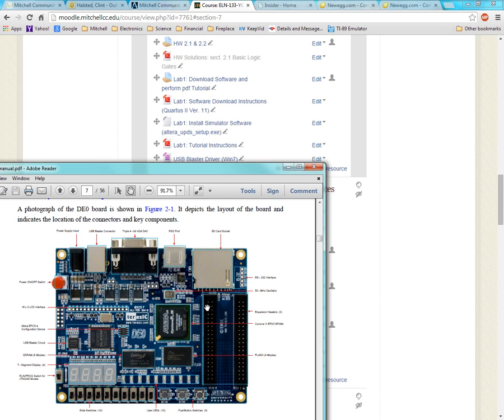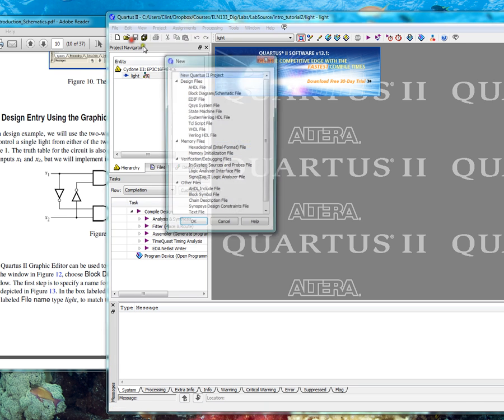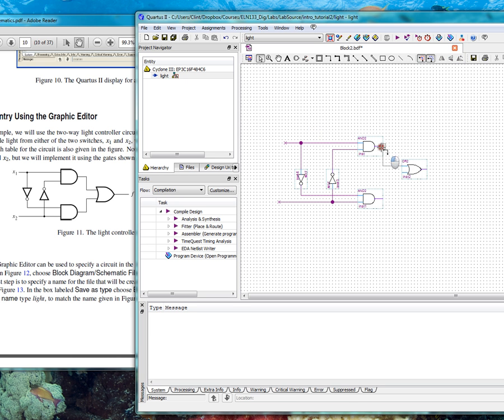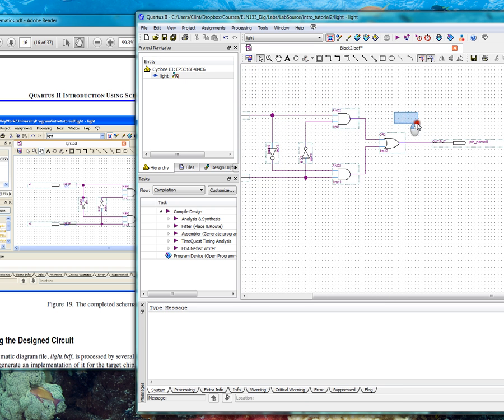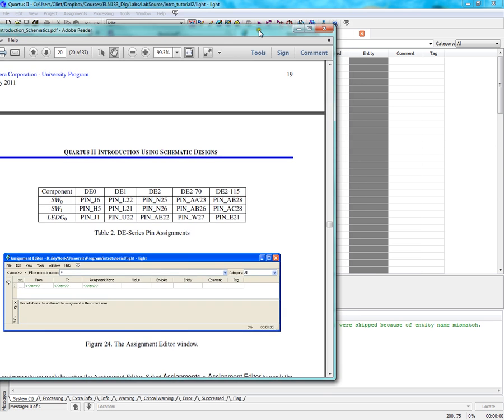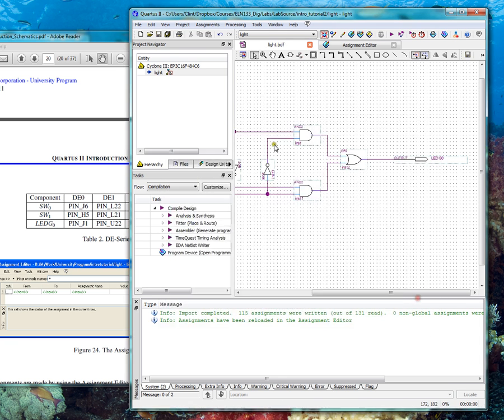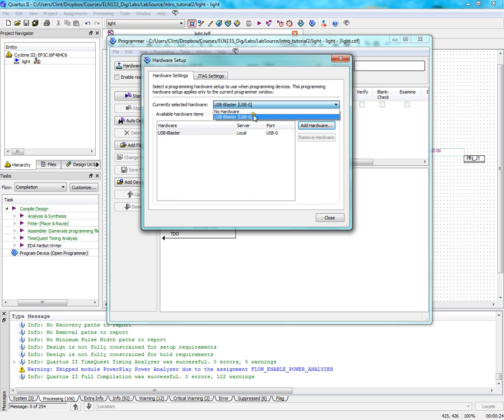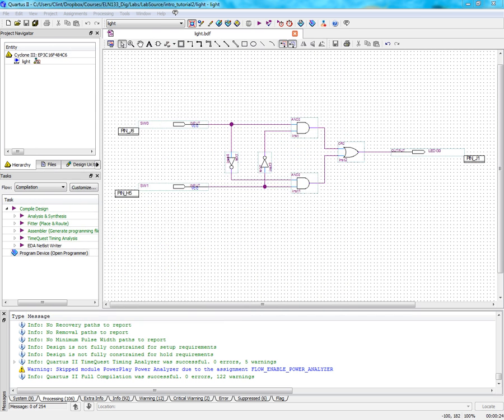Digital Electronics Lab: Quartus II Schematics Tutorial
Digital Electronics Teaching Series using "Digital Design with CPLD" Dueck